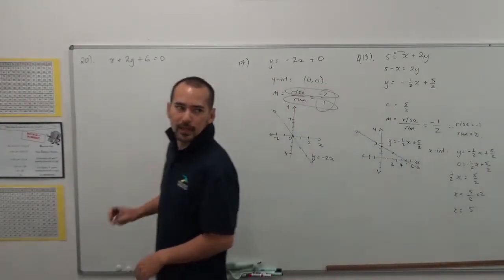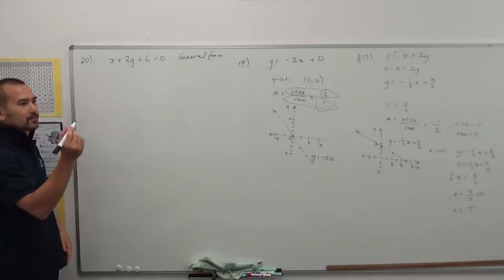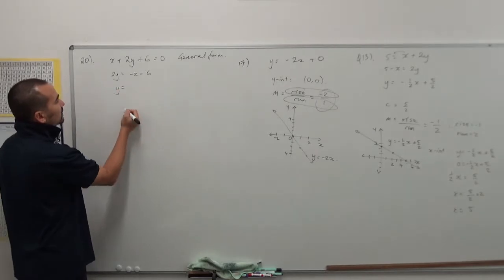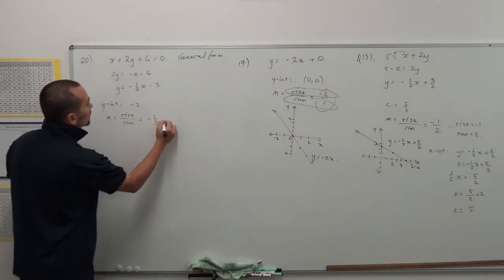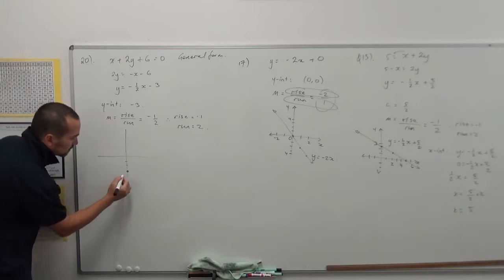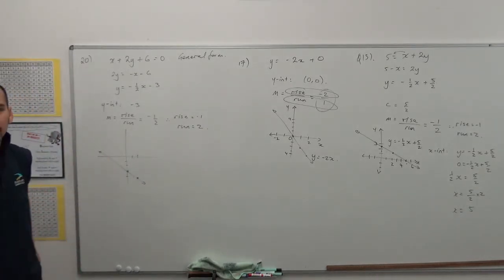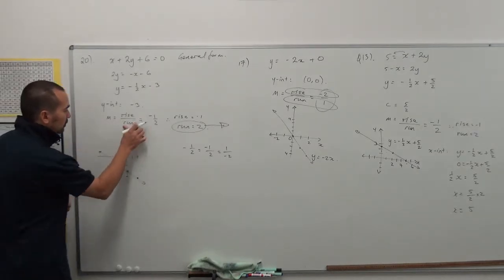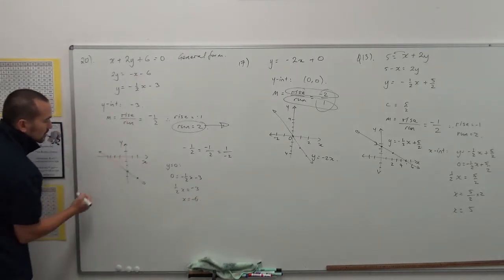graphing linear functions 4